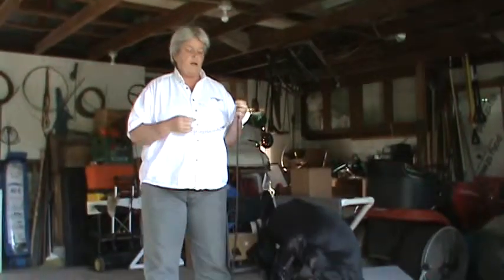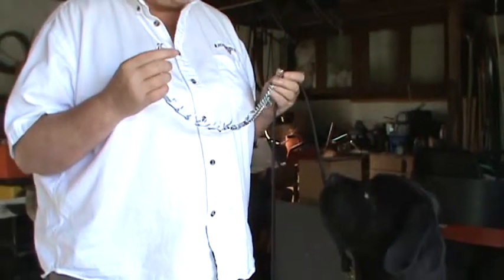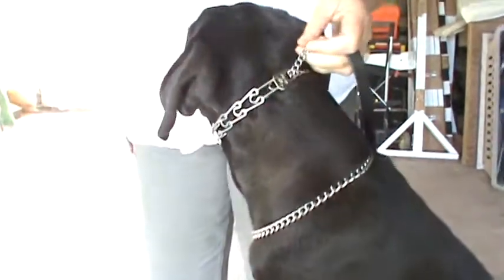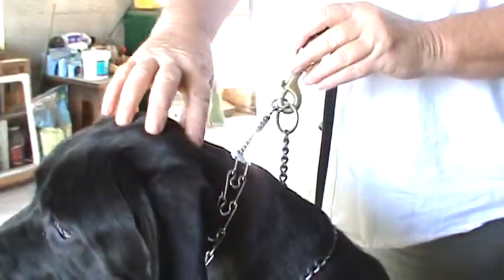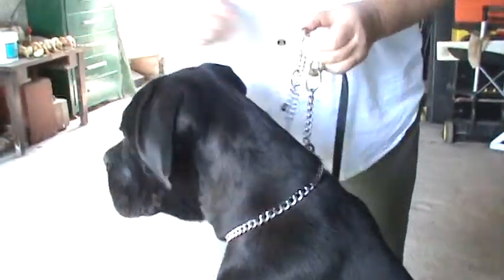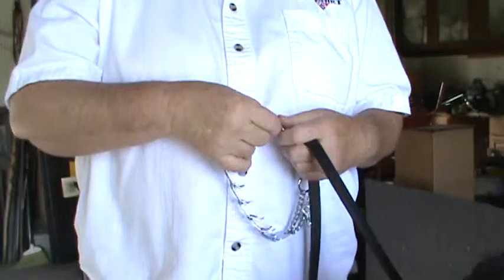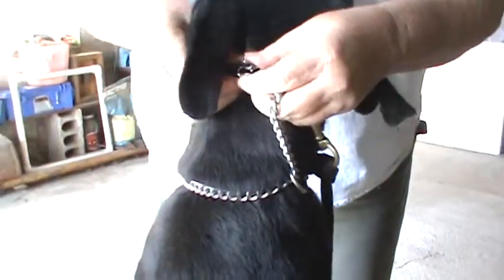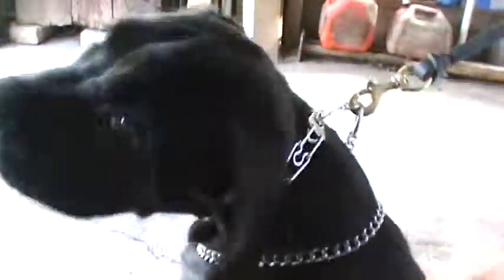Kreuger Fitting Collar